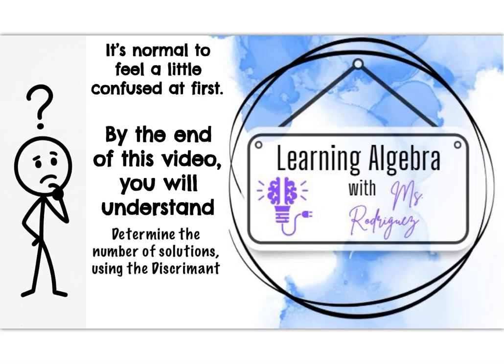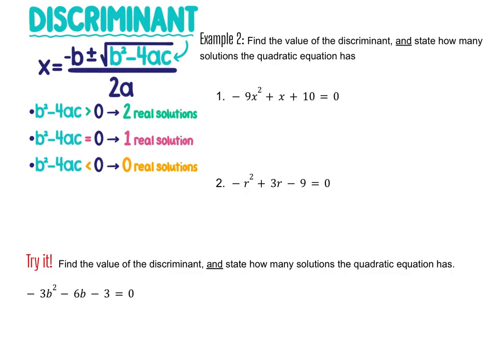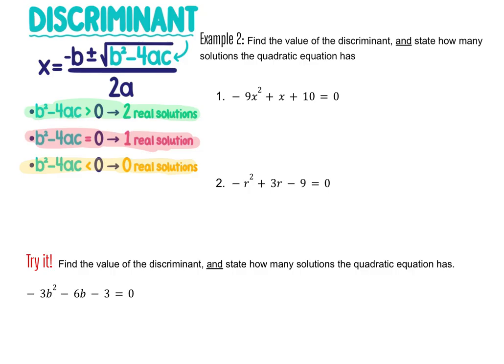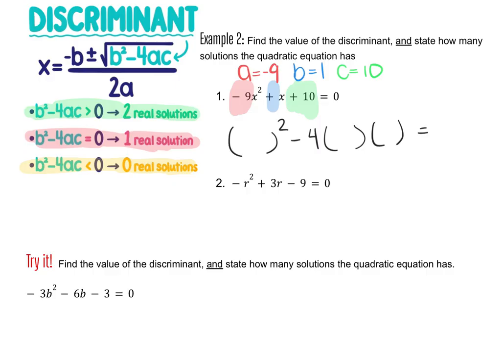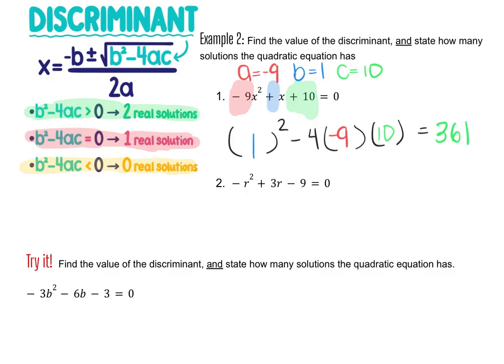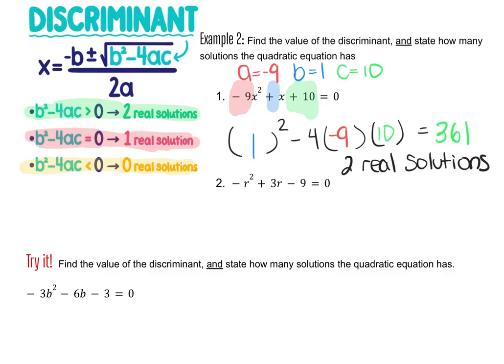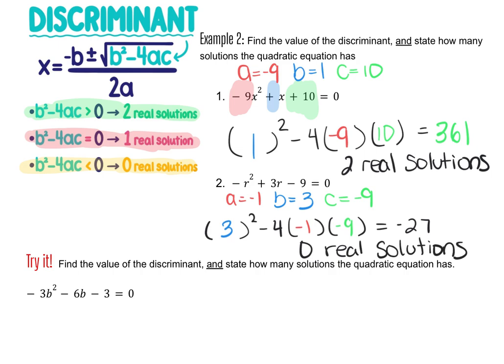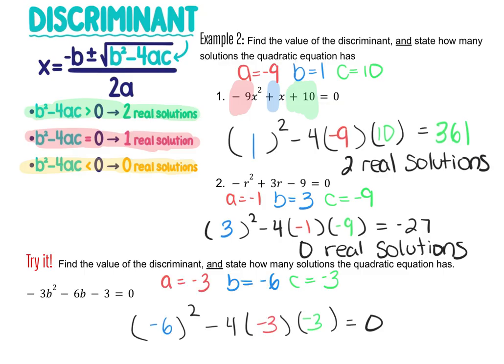2-6b Using the Discrimant